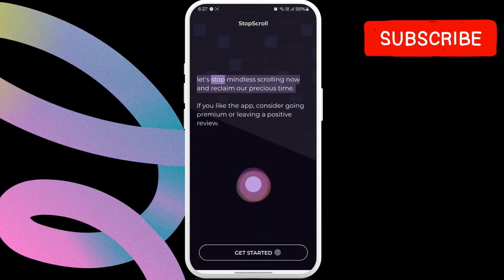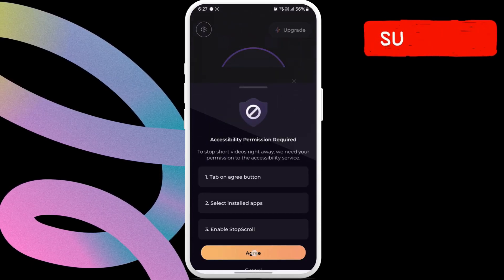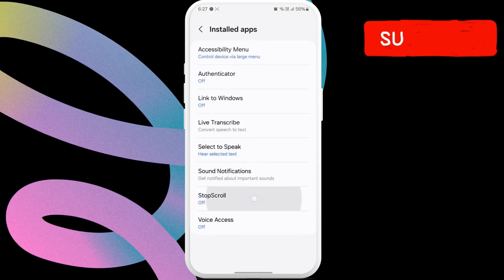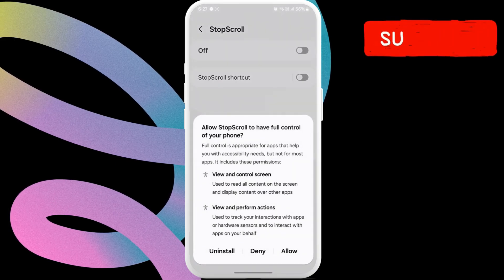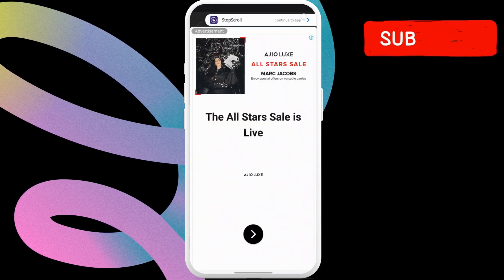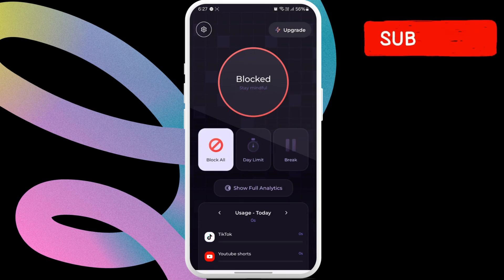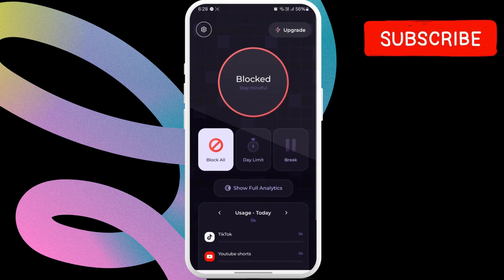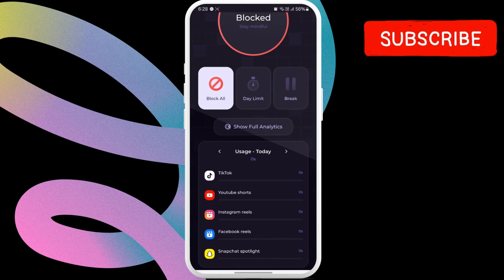How to Disable YouTube Shorts on Android Phone or Tablet (Permanent Method)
Stop wasting your time watching YouTube Shorts. Here's how to easily disable or block YouTube Shorts on your Android phone or tablet.

00:00 Intro
00:10 Setup StopScroll App
00:57 YouTube Shorts Disabled
01:10 Enable YouTube Shorts Temporarily
01:21 Outro

Best Way to DISABLE YouTube Shorts on Android (2024)